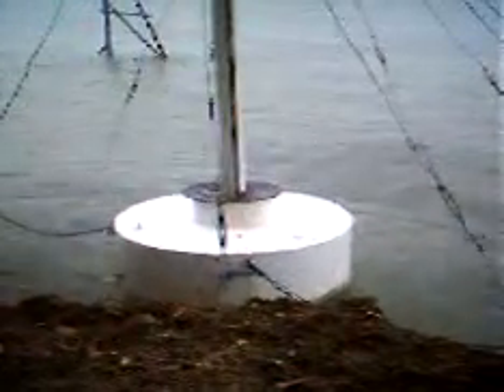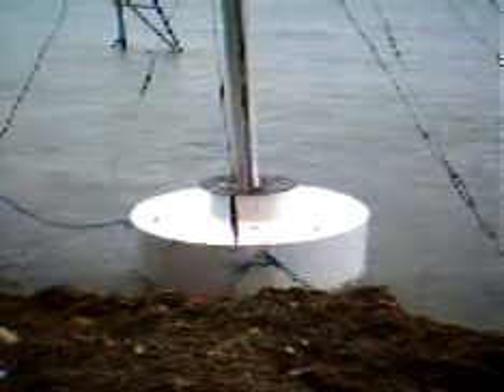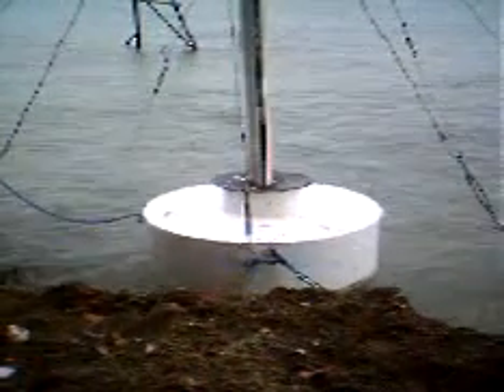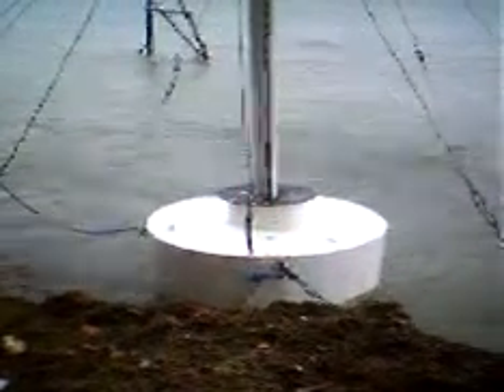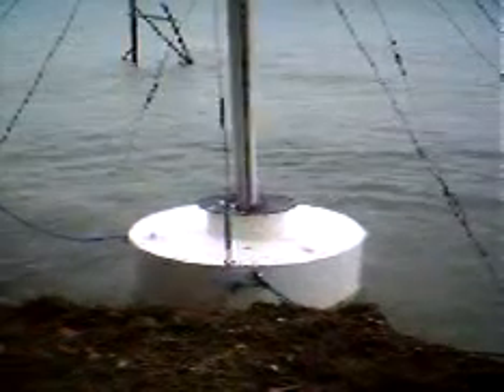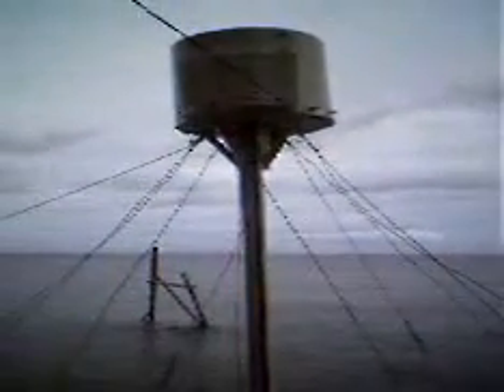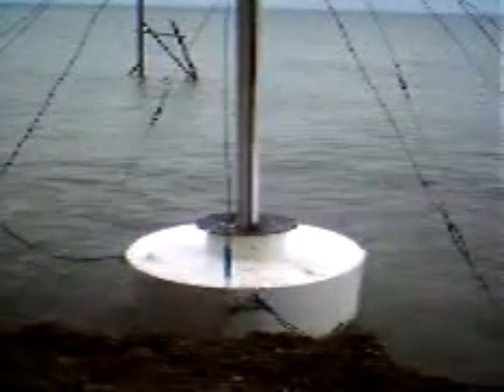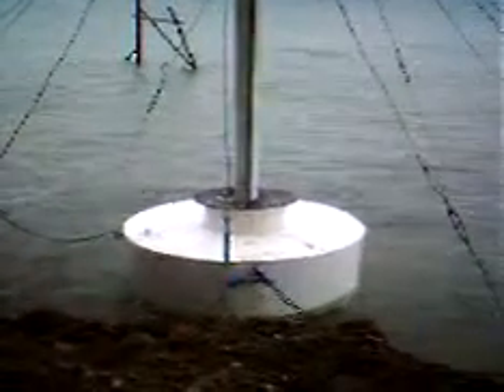renewable energy- sea wave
an energy coming from the upward and downward motion of the sea wave